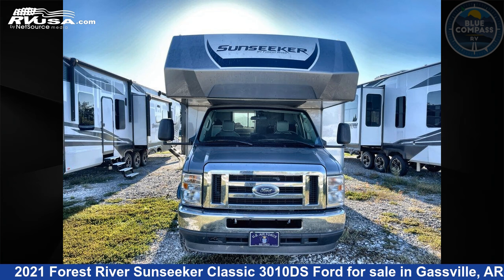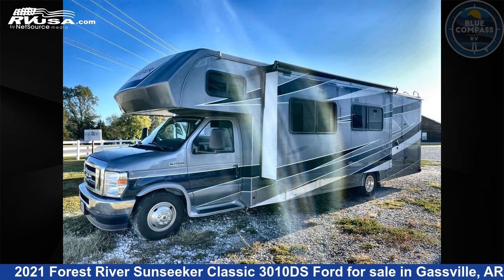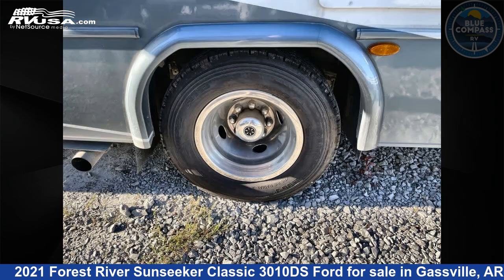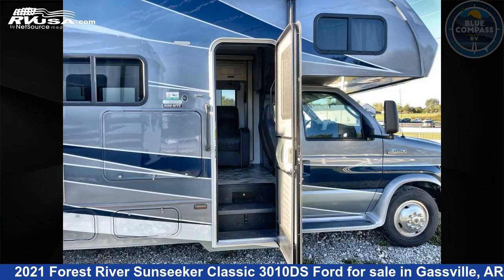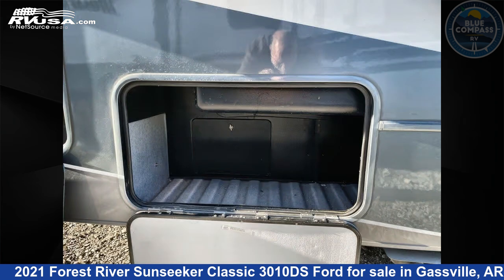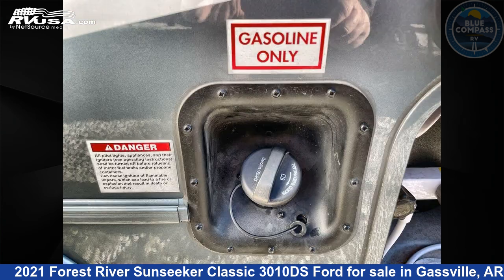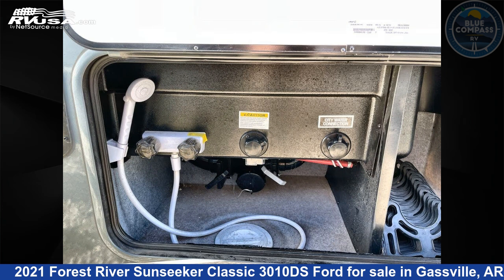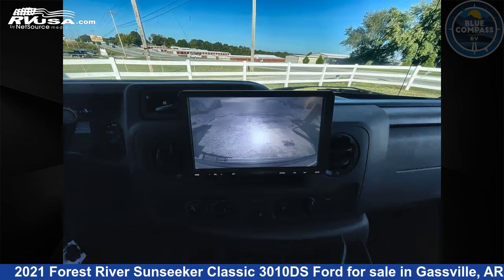Incredible 2021 Forest River Sunseeker Class C RV For Sale in Gassville, AR | RVUSA.com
This 2021 Forest River Sunseeker Classic 3010DS Ford is a Class C RV. It is located in Gassville, AR 72635 and is offered for sale by Blue Compass RV Gassville. This Used Forest River Is 32' 0" in length and features sleeps 8, Slideout, and 44 gal fresh water capacity. The floorplan layout of this Class C features Bunk Over Cab, Outdoor Entertainment, Rear Bedroom, U-Shaped Dinette. This 2021 Forest River Sunseeker Classic 3010DS Ford is built on a Ford chassis.